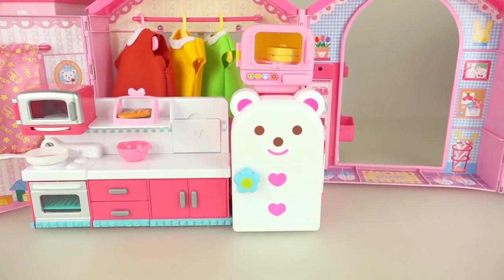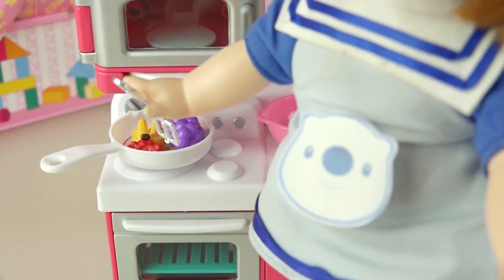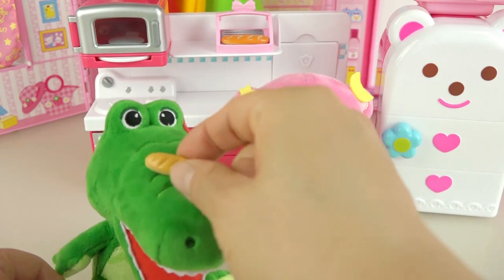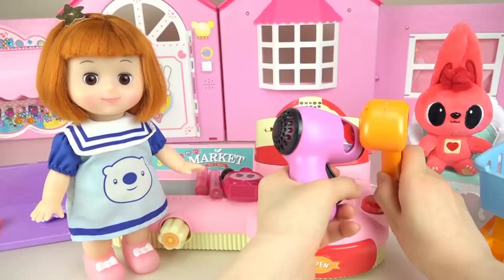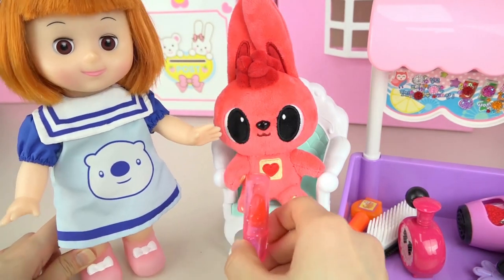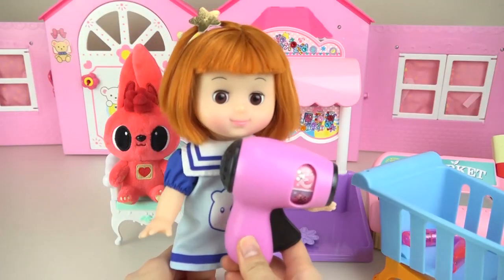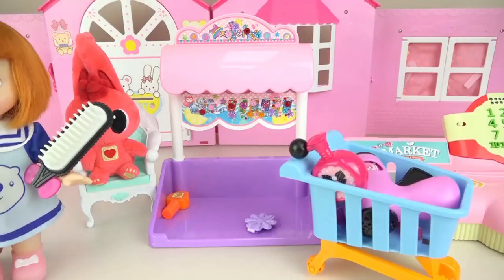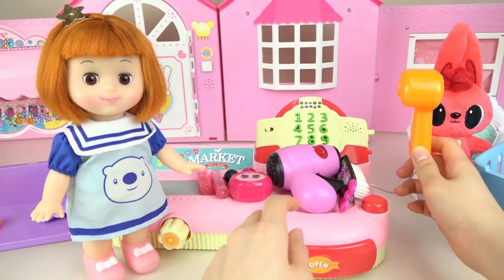Baby Doli Kitchen - fruit vegetable cooking egg bread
Let's play with BabyDoli friends and toys